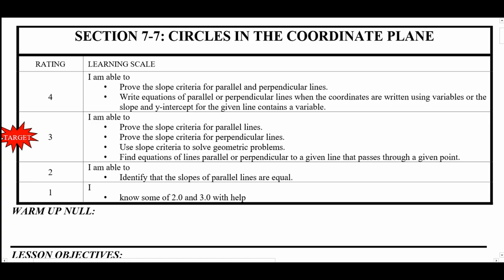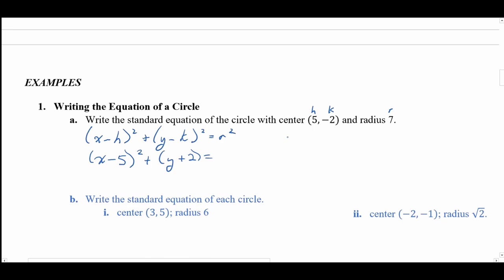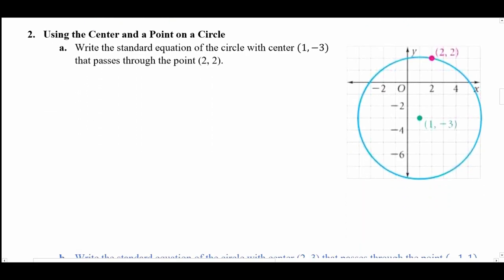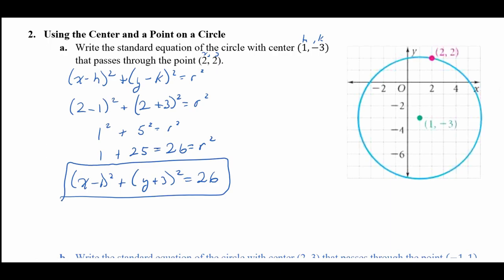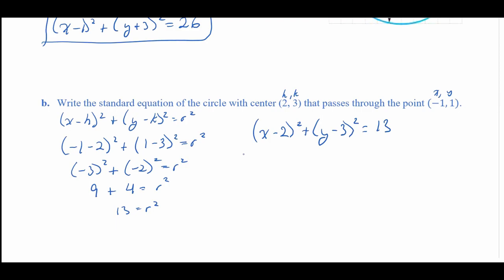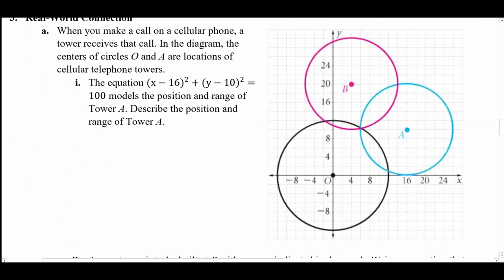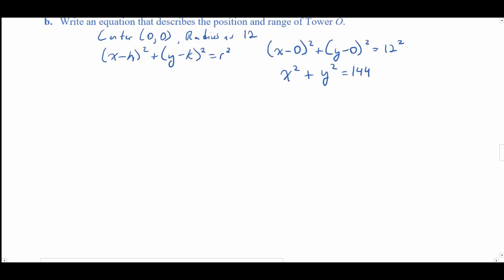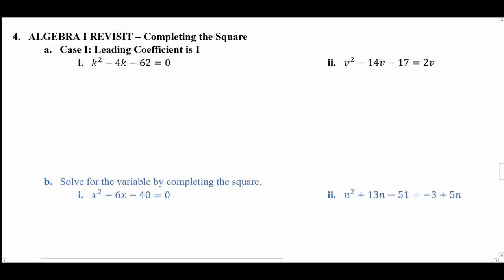Section 7-7: Circles in the Coordinate Plane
Geometry lesson on circles in the coordinate plane and completing the square to find the center of the circle and the radius.